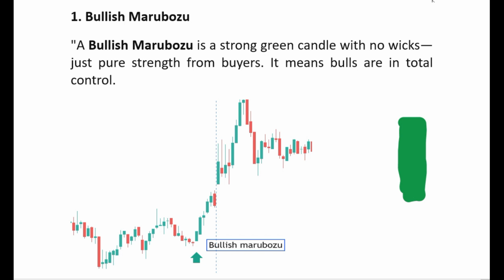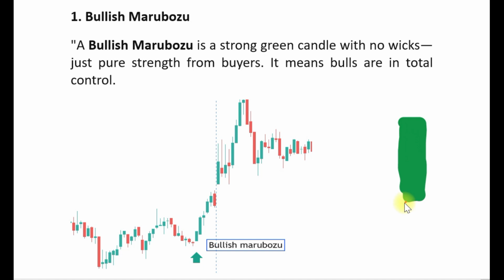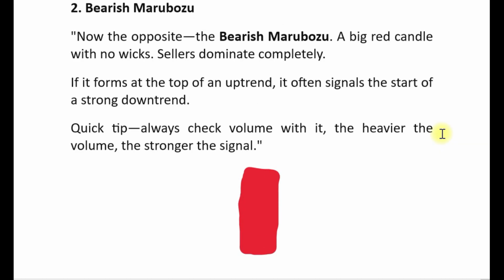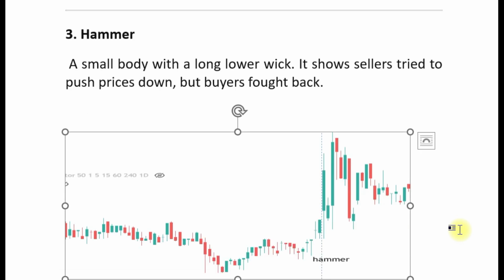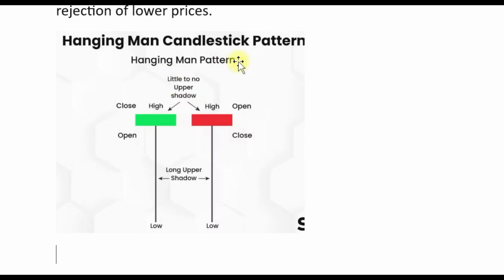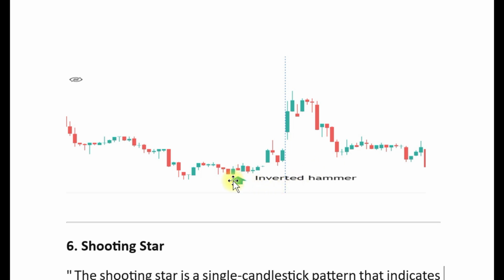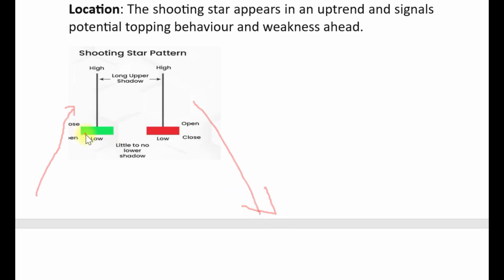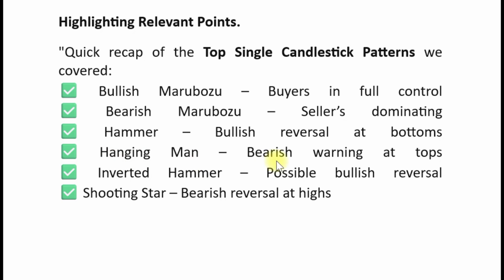Top 6 Single Candlestick Patterns Explained | Hammer, Marubozu, Shooting Star & More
Want to master candlestick patterns for trading? 🚀 In this video, we explain the Top 6 Single Candlestick Patterns every beginner must know:
✅ Hammer Pattern
✅ Bullish Marubozu
✅ Bearish Marubozu
✅ Inverted Hammer
✅ Hanging Man
✅ Shooting Star
These candlestick patterns are powerful tools in technical analysis that help traders spot potential trend reversals and market signals. Whether you’re a beginner or an intermediate trader, this video will simplify candlestick reading so you can make smarter trading decisions.
📌 Watch till the end for clear examples and tips to identify these patterns on charts.